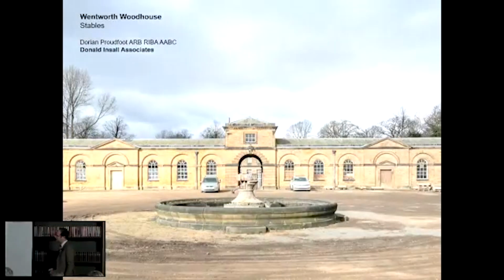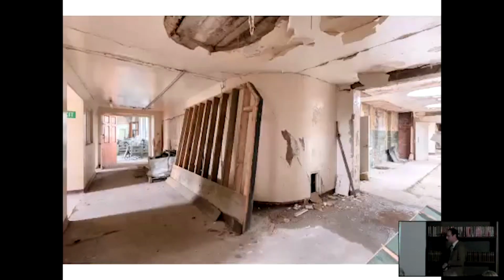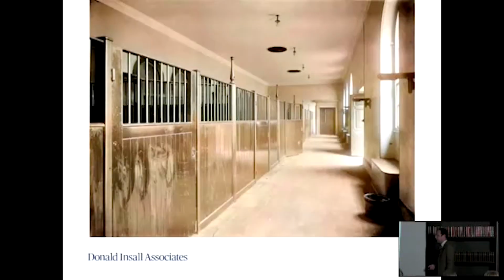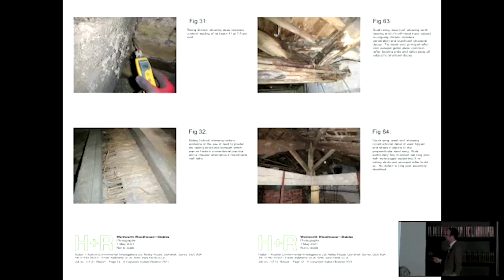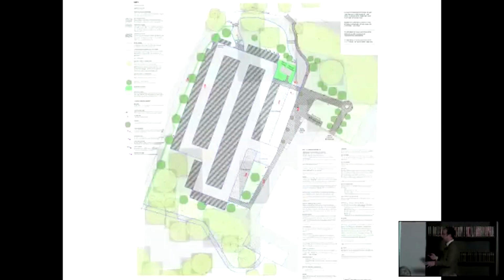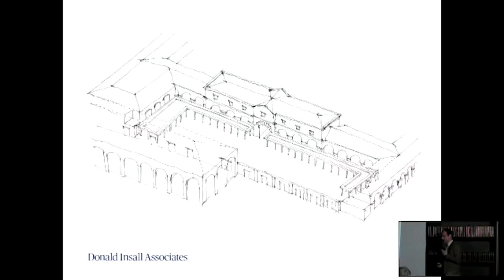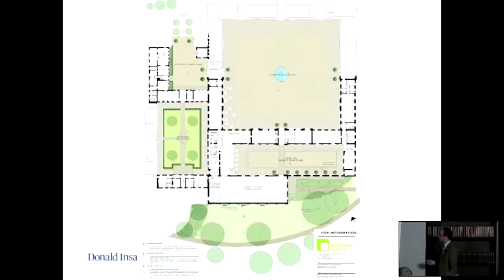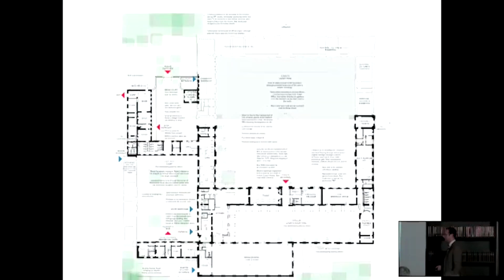Saving Wentworth Woodhouse: The story so far - Part 3 - The Stables and their future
For his final lecture of our 2022 series, Dorian Proudfoot of Donald Insall Associates takes a look at the magnificent stables at Wentworth Woodhouse.

Donald Insall Associates have been Conservation Architects for the Wentworth Woodhouse Preservation Trust since 2017.

In this lecture, held on 24th February 2022, Dorian explores the vast scale of the stables complex, only part of which can be easily seen by members of the public. He also details the extensive remodelling that took place during the 20th Century, to repurpose the stables for educational use. The lecture also covers our current plans for the regeneration of the stables and the surrounding areas.